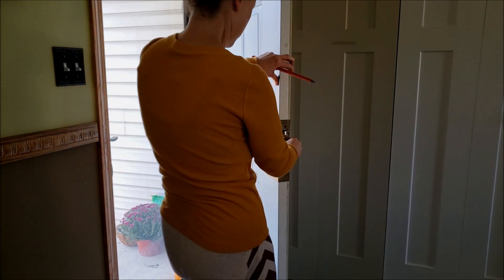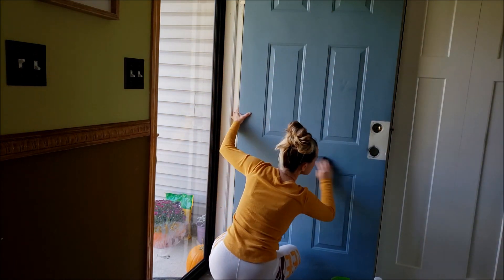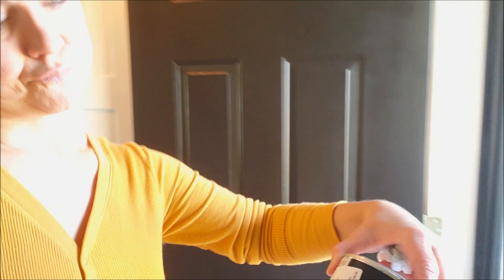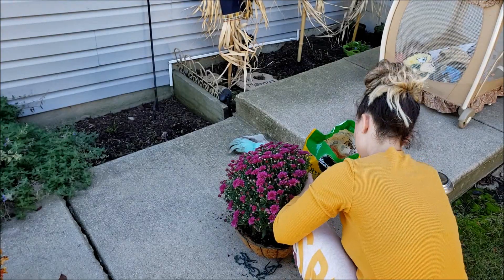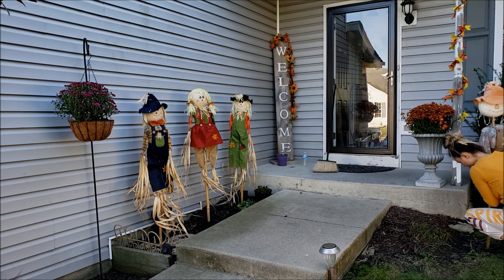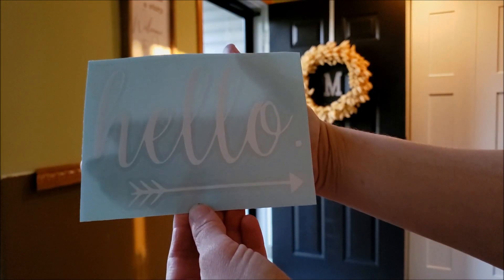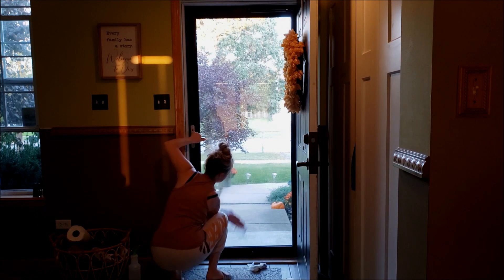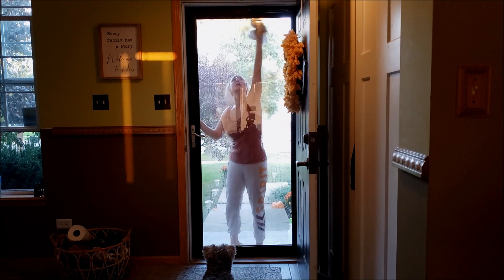🍂 DIY FRONT PORCH MAKEOVER ON A BUDGET/FALL DECORATING IDEAS MODERN FARMHOUSE STYLE/PORCH DIY(2020)🍁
My DIY front porch makeover on a budget features many different fall decorating ideas to transform your front porch into a modern farmhouse style on a budget! For this porch Fall DIY I want a modern farmhouse look, so I painted my front door black to make the amber colored wreath stand out. I also DIY my doors hardware with spray paint to give it that modern farmhouse style. This front porch makeover is full of fall decor, DIY ideas, and outdoor DIY projects to inspire you for your own front porch makeover on a budget! If your looking for any indoor fall decorating ideas then go check out my two part video down below: